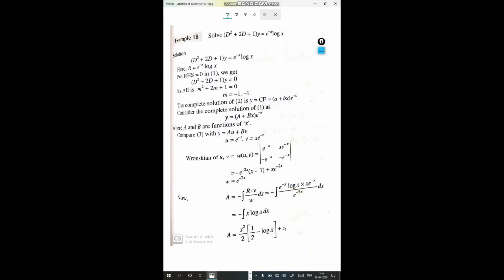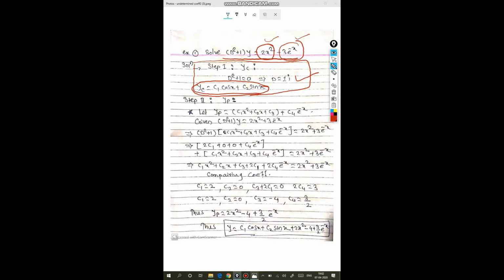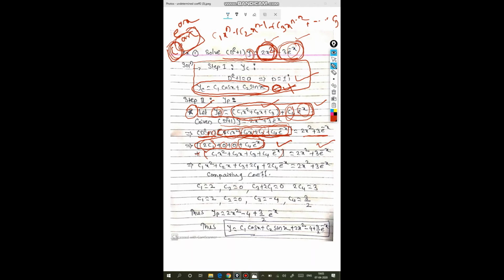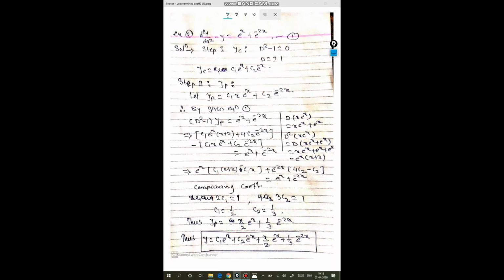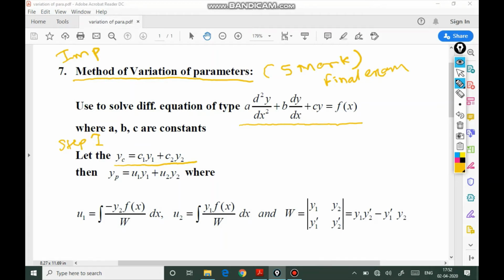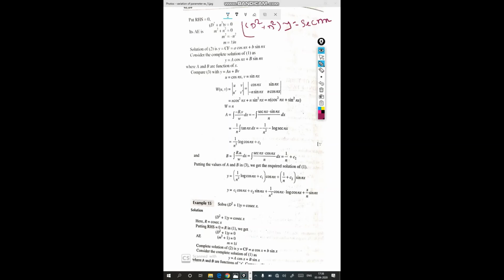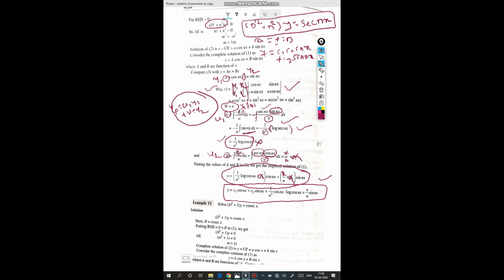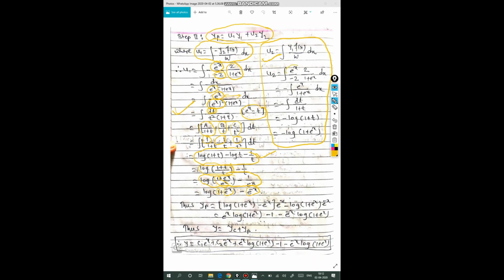Session 5: LDE Type 7&8